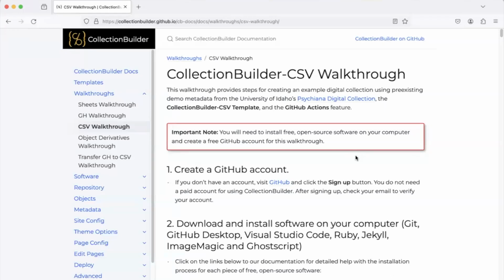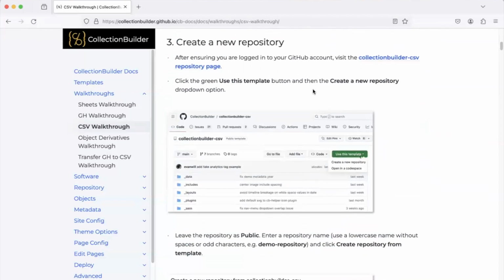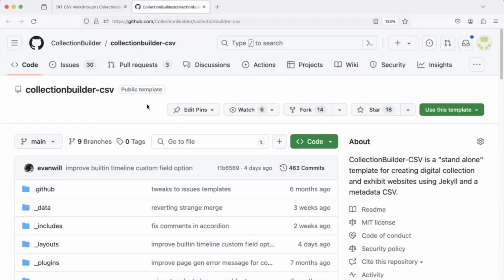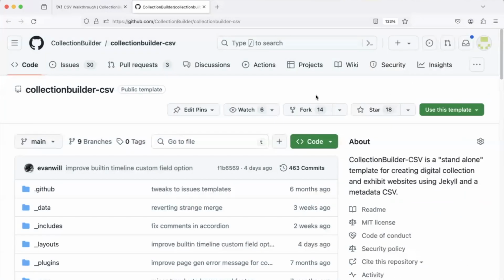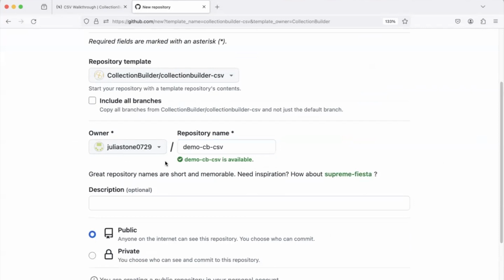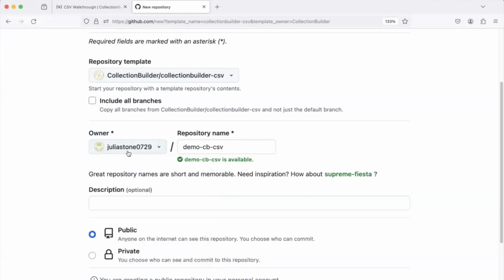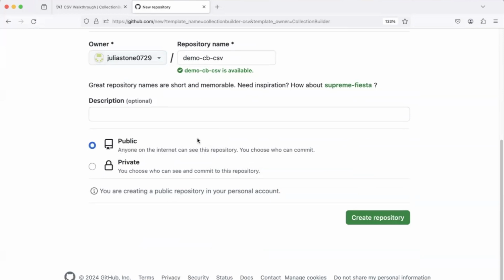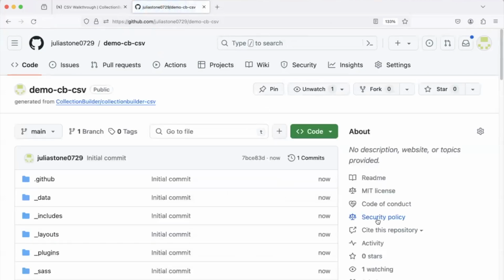Create a repository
This video shows you how to create a GitHub repository using the CollectionBuilder-CSV template. Follow along with the web version of the CB-CSV Walkthrough